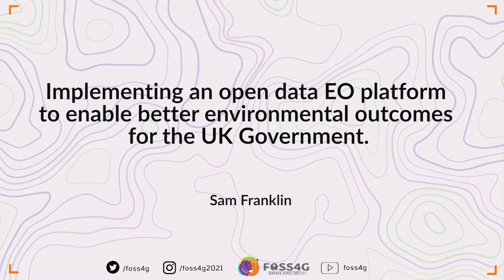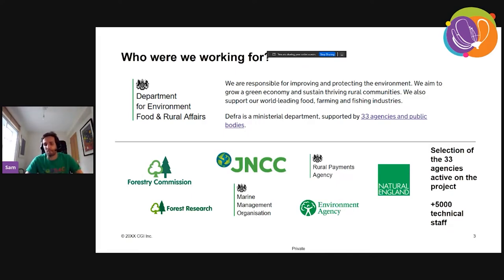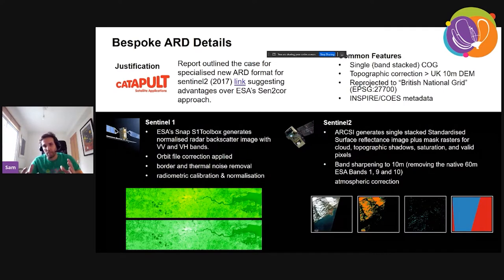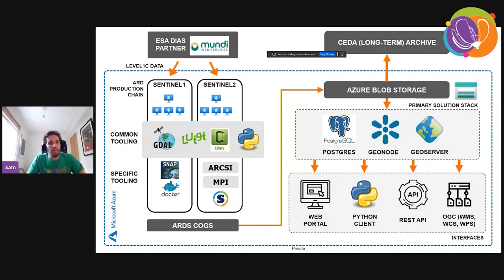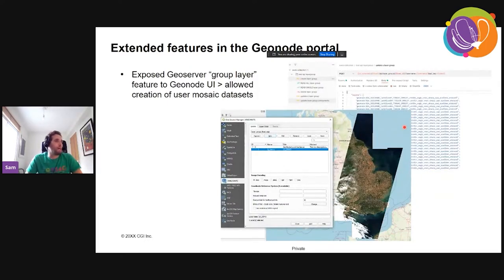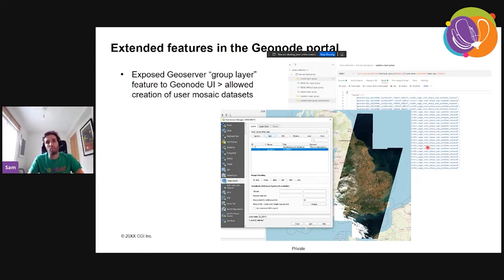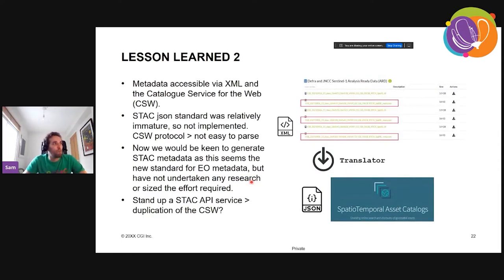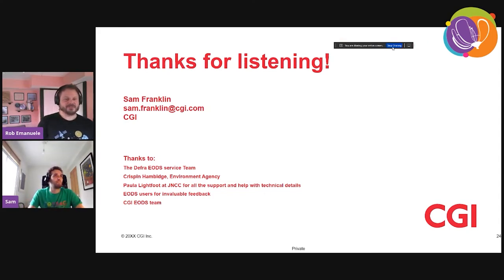FOSS4G 2021 - Implementing an open data EO platform to enable better environmental outcomes for ....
Implementing an open data EO platform to enable better environmental outcomes for the UK Government.

This talk presents an implementation case study for a specialist Earth Observation (EO) data processing pipeline and access portal for the UK Government, using open standards and open source tools. Details of the requirements, the technical solution and lessons learned are presented. The UK Government Department for Environment Food & Rural Affairs (Defra) is responsible for safeguarding the natural environment, supporting the UK food/farming sectors, and promoting rural economy. Defra and its agencies makes use of large volumes of geospatial data and increasingly required EO Analysis Ready Data (ARD) for a variety of applications. Defra estimated that 70% of the cost of using EO data was in the initial, often duplicated, effort of obtaining and processing data into an ARD format. Therefore, Defra adopted a 'Process Once, Use Everywhere' strategy. The processing pipeline was based on ARCSI and Snap, whereas the access web portal was built using GeoNode (backed by GeoServer and PostgreSQL), which exposed a variety of the standard OGC-services for downstream applications, all hosted in Microsoft Azure.

The talk illustrates a number of features to support better access that were added to the core components, demonstrating the extensibility of open source software: * Developed additional GeoNode catalogue filters, eg search by user-defined geometry. * Extended the GeoNode api to improve generating cloud-free mosaic imagery by eliminating problematic split sentinel-2 granules. * Developed a python wrapper client for the existing OGC WPS to improve automated processing workflows. * Exposing the GeoServer layergroup type to allow users to combine data easily via the GeoNode portal and via a rest API.

This implementation demonstrates that open source software such as GeoNode provides a robust and reliable choice for spatial content management. The FOSS architecture together with the partnership of CGI and Defra’s EO subject matter expert, JNCC actively contributed to the success of the implementation.

This talk discusses the need for further work by the EO software community to better support sustainability efforts: * Standardisation of an EO ARD data format and provide guidance on data types such as Cloud Optimised GeoTiff and/or the Open Data cube. * Promote the adoption of the STAC catalogue standard by developing translators for legacy EO catalogues to STAC. This would have been beneficial as the project evolved.

Sam Franklin, CGI

Level –
1 - Principiants. No required specific knowledge is needed.

English